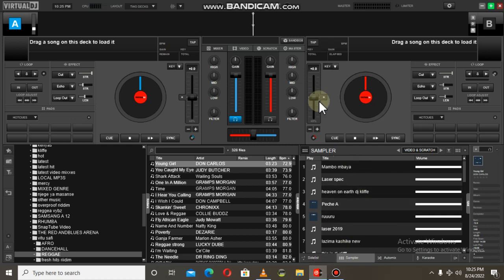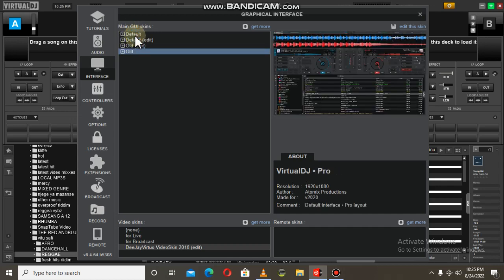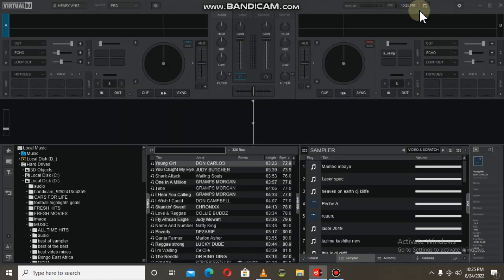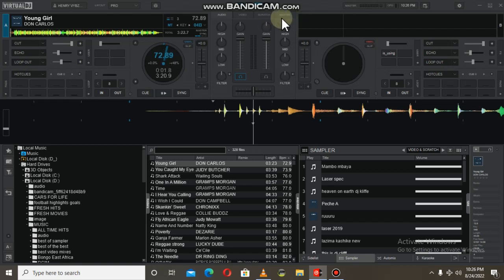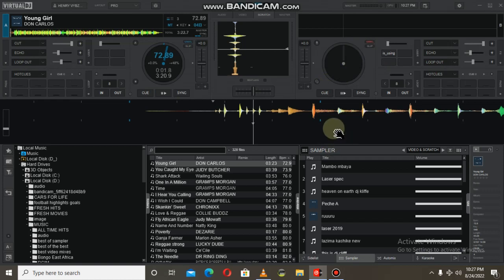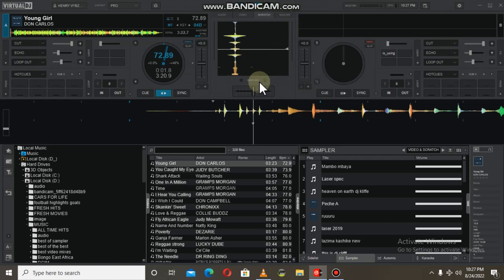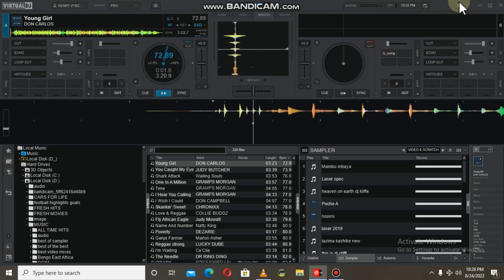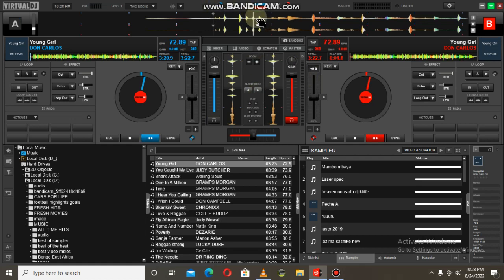SECRETS YOU NEED TO KNOW ABOUT VIRTUAL DJ EPISODES 2!!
is it a brief explanation  of the best sides of the virtual  dj  software  application. virtual  dj developers are  somewhat  so good in what they make. On this video you will be able  to learn the good sides of virtual  dj skins, the old virtual dj skin, and the new virtual  dj skin.Moreso the application  has good well labelled user friendly interface where anyone will be able to interact  with.

ITS ALL ABOUT  ENTERTAINMENT

we live in an era where entertainment will always be our soothers at hard times of life🙏🙏